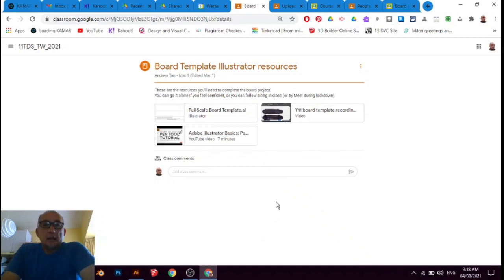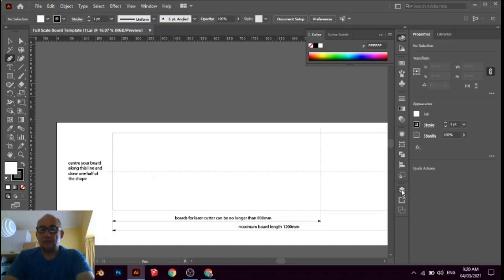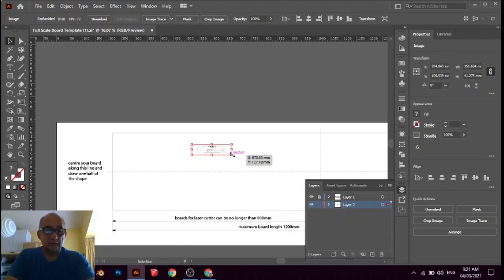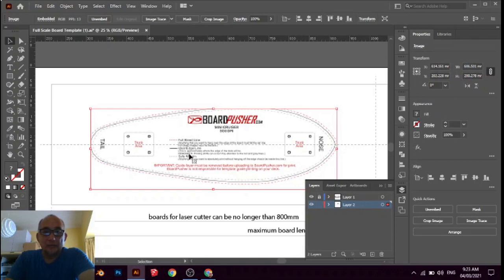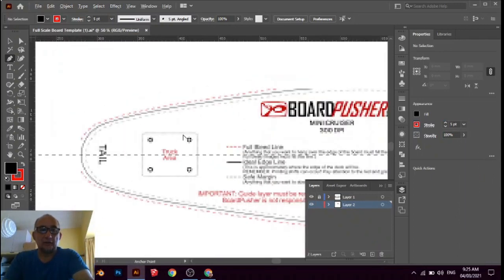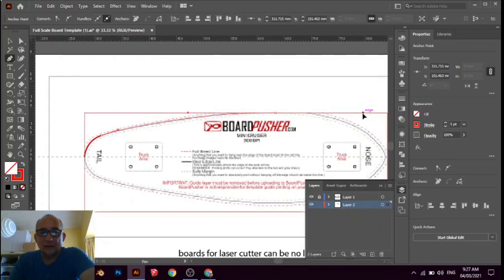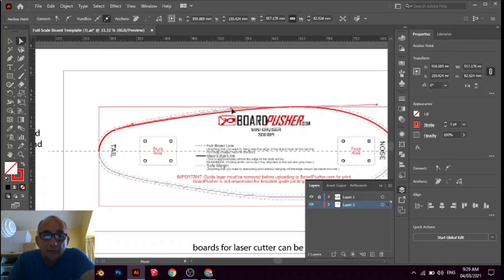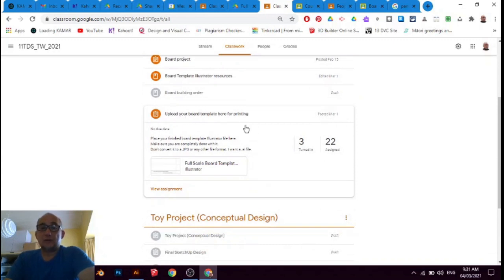Y11 Illustrator PenTool BoardProject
This tutorial is about how to create the shape of your board using the pen tool.